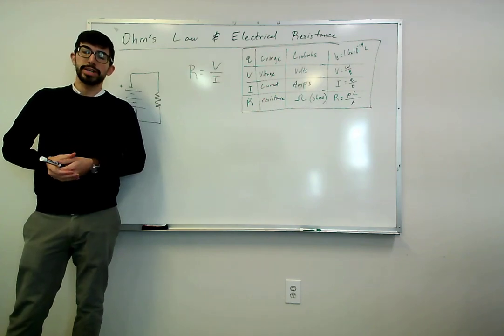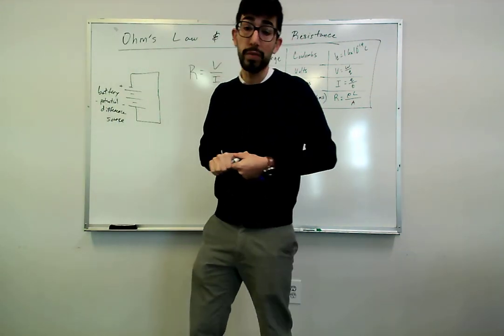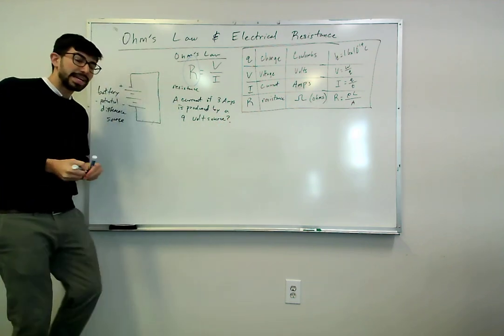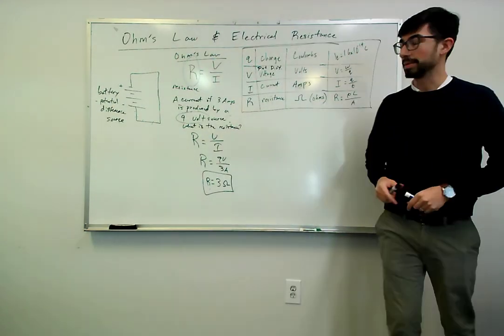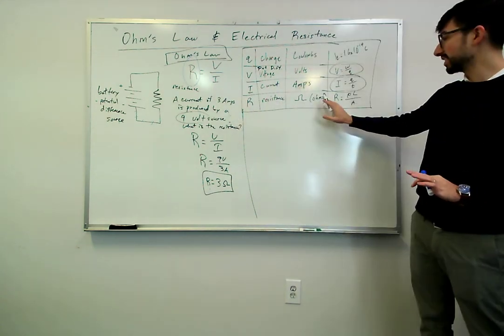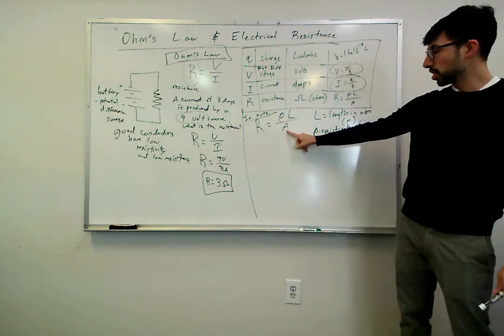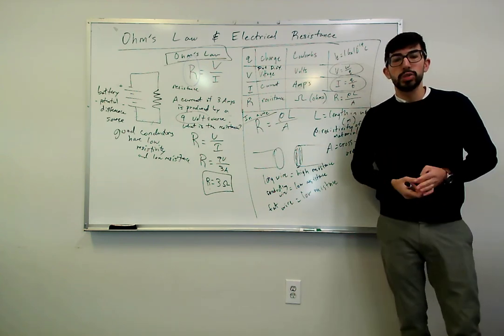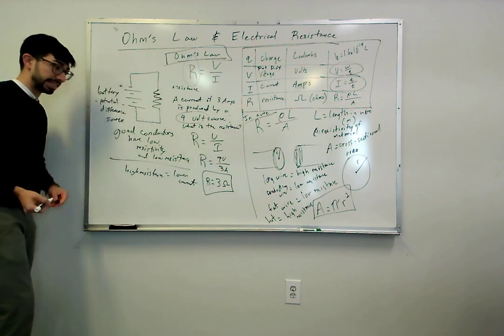Ohm's Law and Electrical Resistance